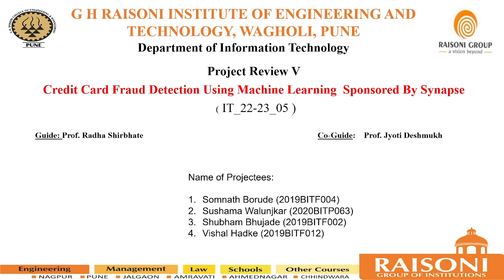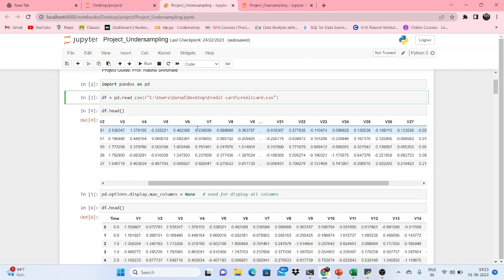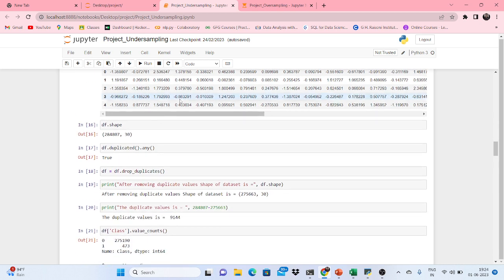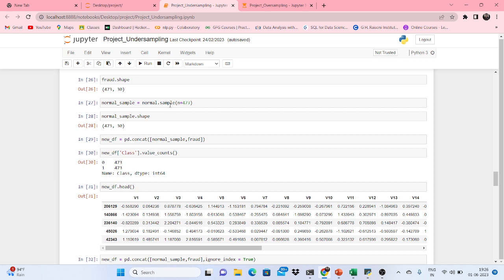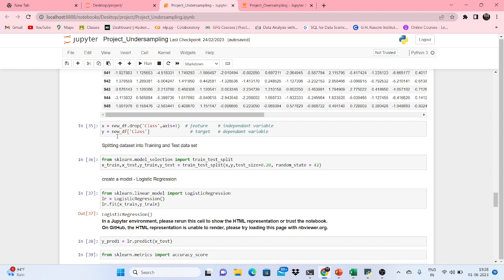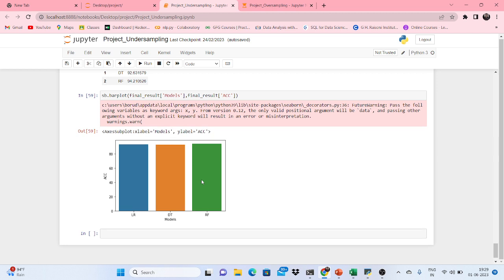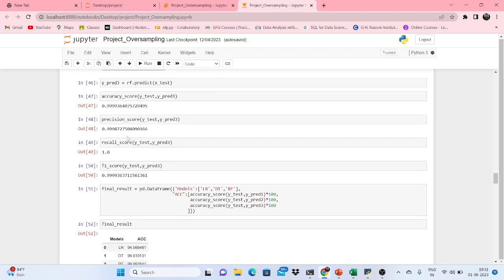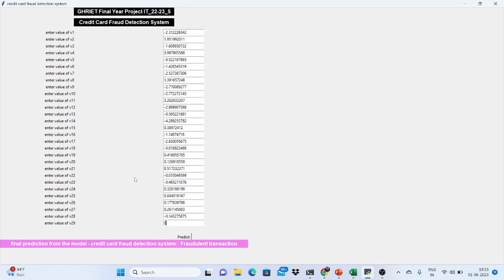Credit Card Fraud Detection Using Machine Learning